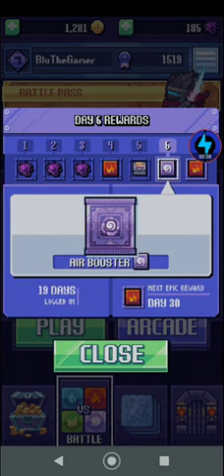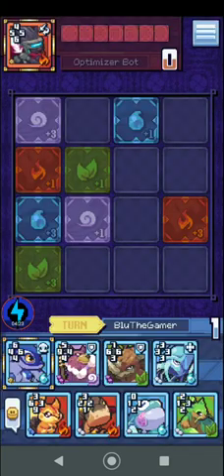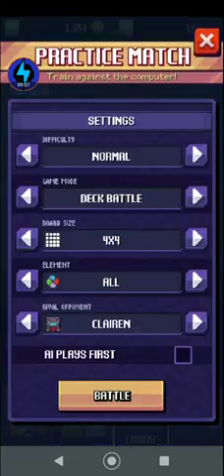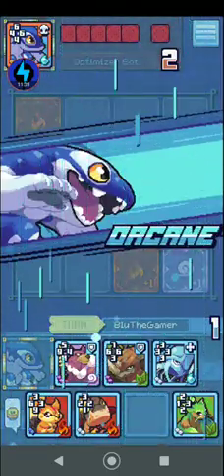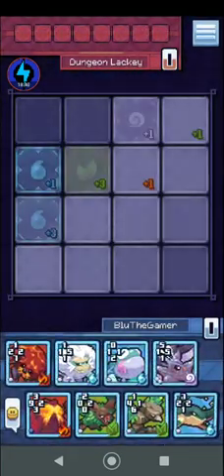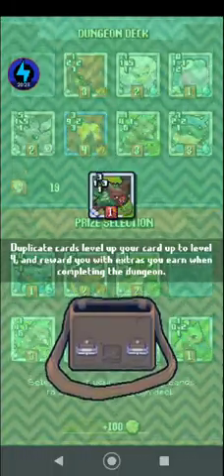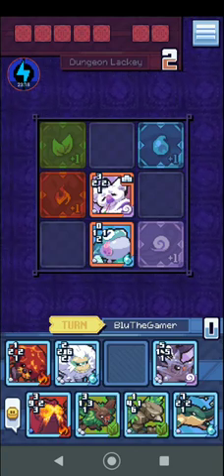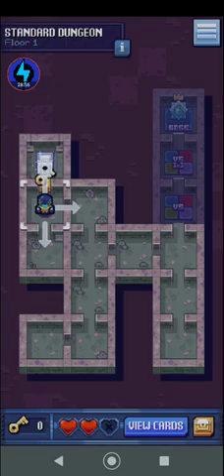Creatures of Aether - The Rivals of Aether card game!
I actually lost that dungeon run. ¯\_(ツ)_/¯